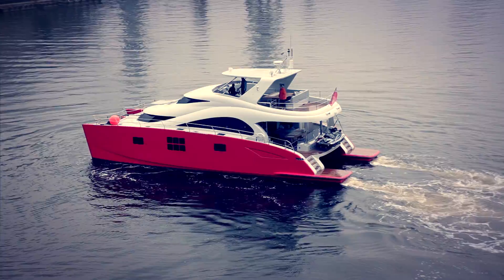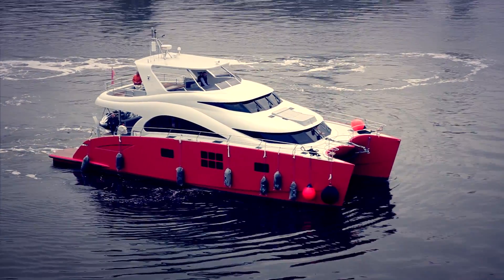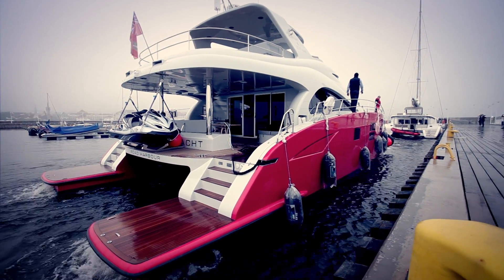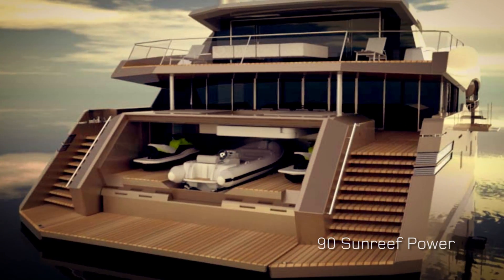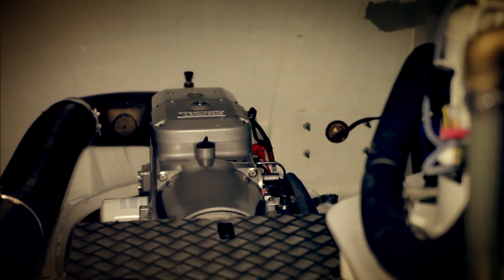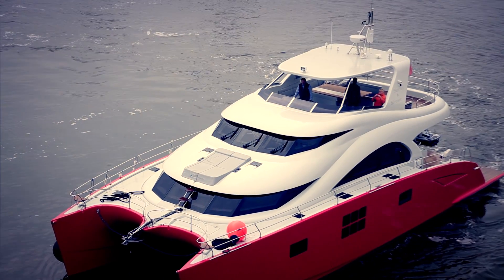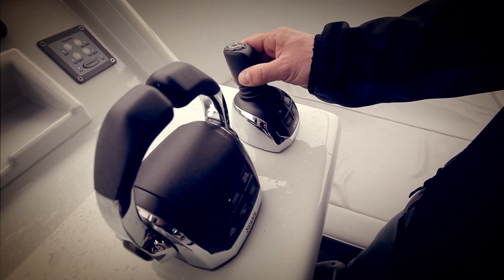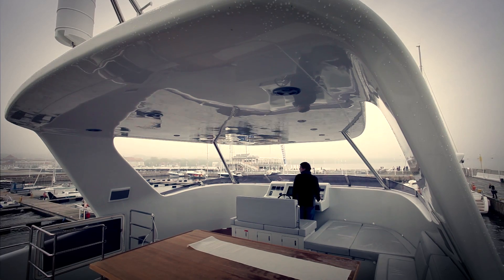60 Sunreef Power with innovative IPS system by Volvo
In 2013 Sunreef Yachts has done something rather extraordinary from an engineering Stand point. Together with VOLVO engineers, the company's in-house engineering department has developed an innovative IPS system installed on the new 60 Sunreef Power LILU-YACHT . IPS systems make maneuvering of the boat much easier with the possibility of side cruising and easy turning just with one joystick. Despite being widely used on regular motoryachts, they are very uncommon on catamarans, especially large-sized yachts in which the shipyard specializes in.

The shipyard decided not to build a completely new hull, dedicated for IPS propulsion, but to modify the existing hull of the 60 Sunreef Power model. There were several challenges associated with arranging placement for IPS units in the engine rooms and with the correct positioning of IPS units in relation to water level and hull position. This task is rather simple for wide monohulls but requires much more planning on catamaran narrower aft sections. The research resulted in success and the positive results have even surpassed the owner and Sunreef/Volvo engineers' expectations.